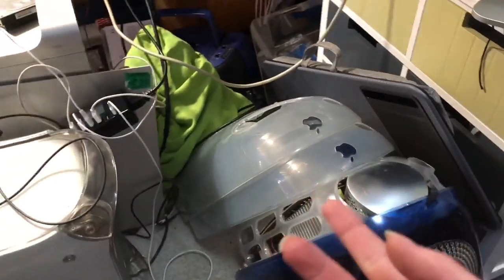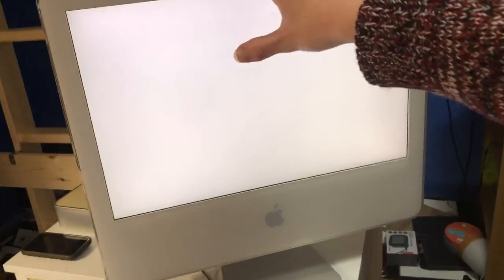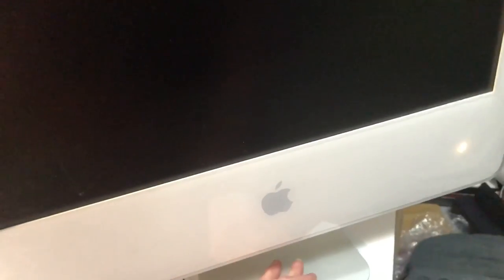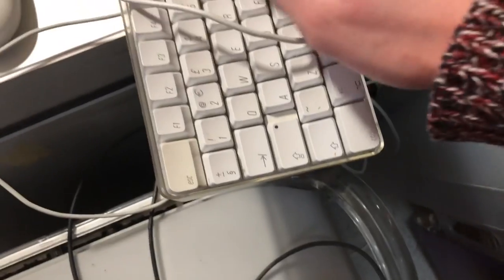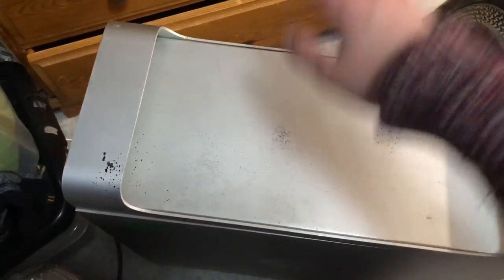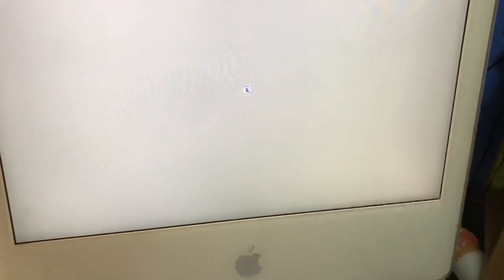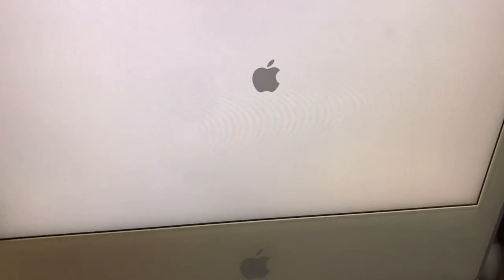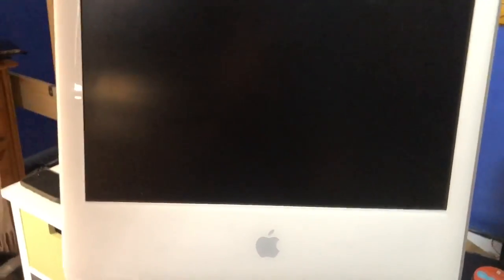My iMac G5 a year later (iMac G5 adventures episode 3)